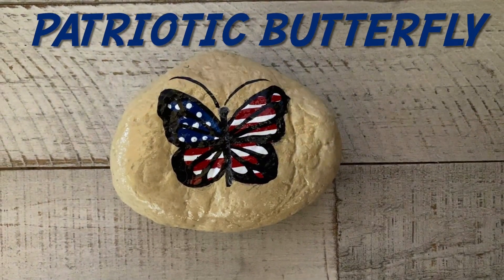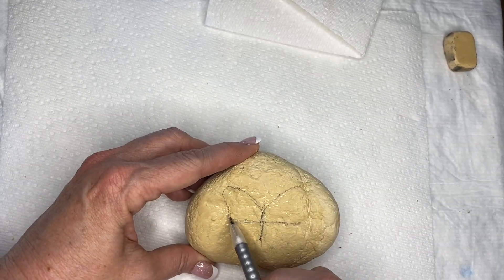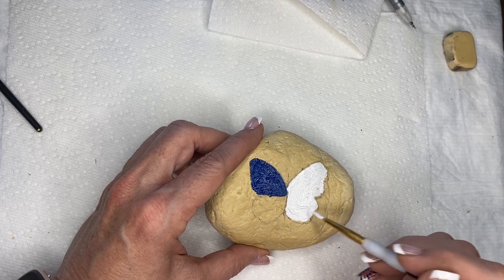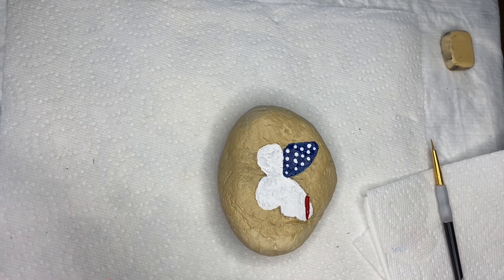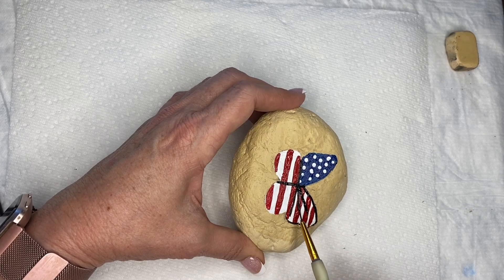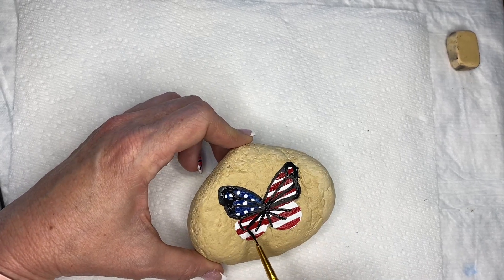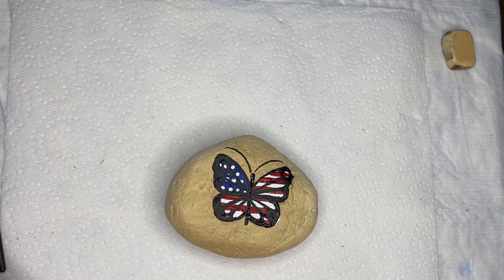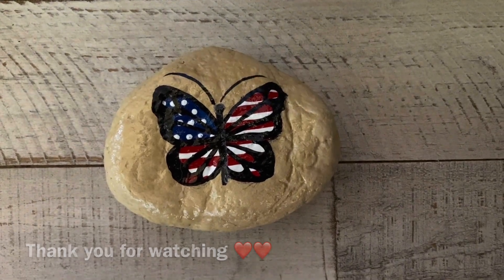Fourth of July Butterfly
This is a fun holiday rock for the 4th of July.  It can be used to paint for hiding or for giving as a gift.  This tutorial will allow you to paint your rock with step by step instructions including color suggestions so that you can create your own beautiful rocks.

Drawing will be held JULY 8, 2024

I would love to have you join our Facebook Group “Love Rocks” for more ideas, tricks, and tips to create your own painted beauties.

Paints
Folk Art Multi-surface:  Wicker White,  Matte Black, Cardinal Red, Camel and Ink Spot Blue.

Brushes
Benicci Detail Brushes from Amazon

Spray sealer
Krylon Fusion All-In-One Clear Sealer Gloss Spray